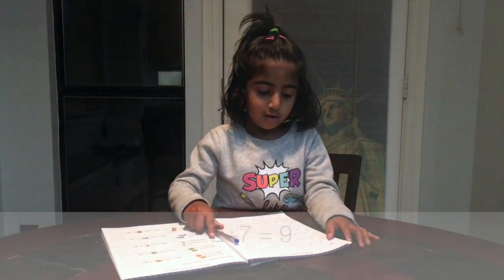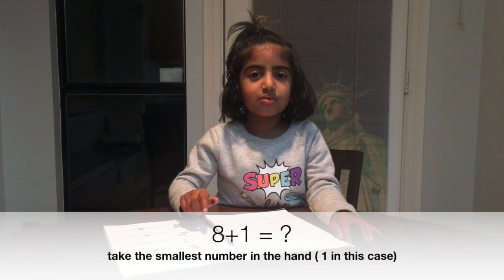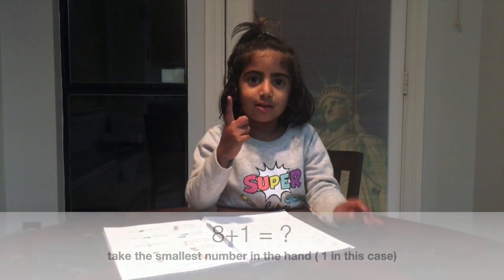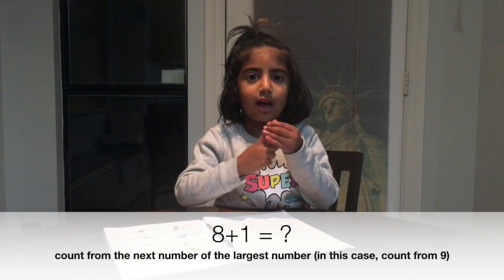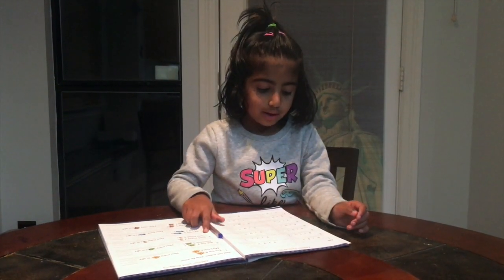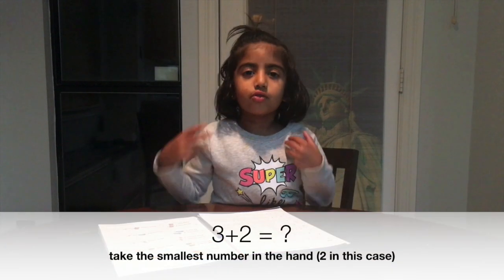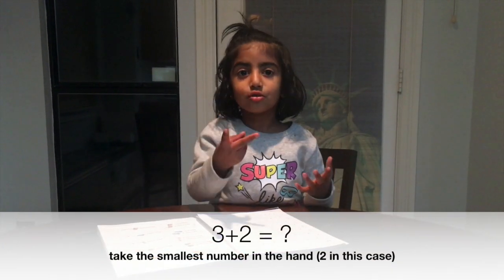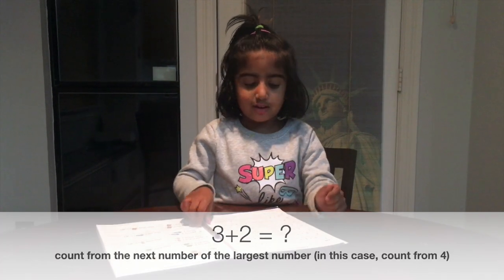Finger calculator - Simple addition method if one number is a single digit number.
Simple addition method - Finger calculator

Easy way to add the numbers using fingers.
Grace is showing an easy way to add the numbers using her fingers. This method can be used if one number is a single digit number.

for example,
5+4
take smallest number (4 ) in the hand .
count from the next number of the largest number (5) .